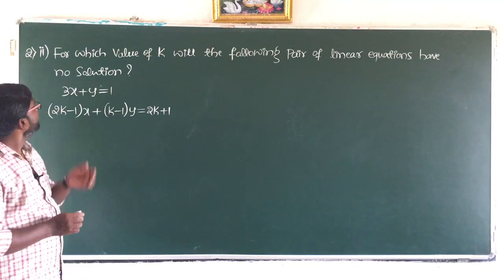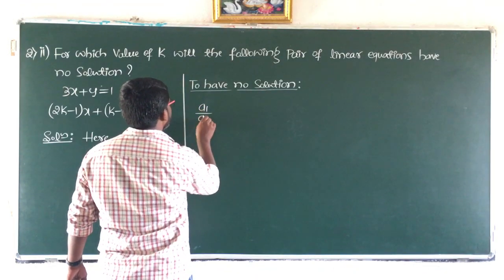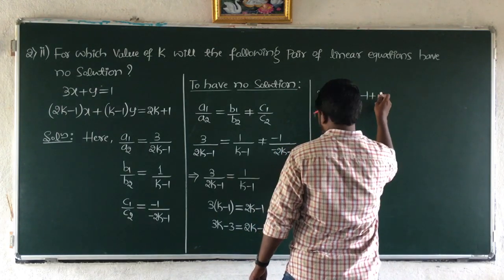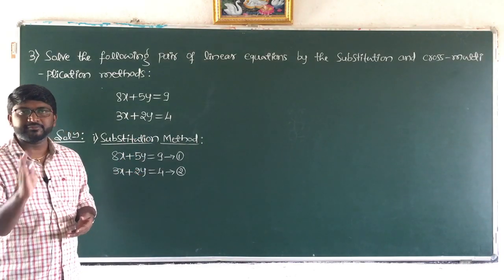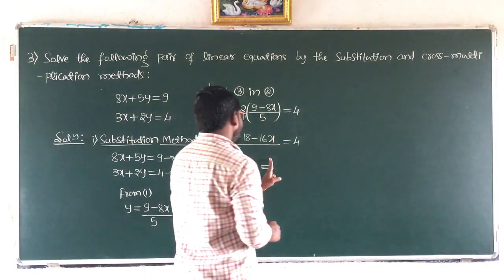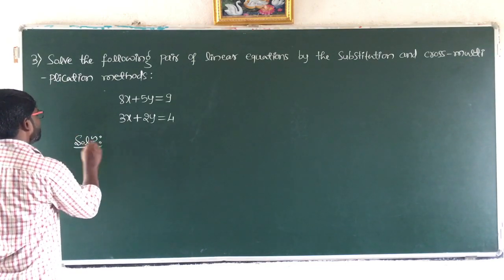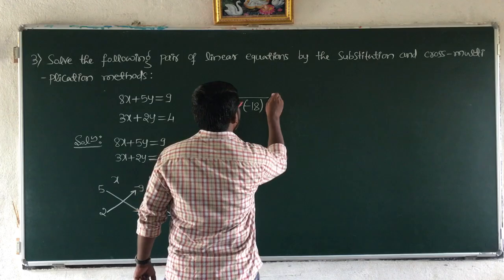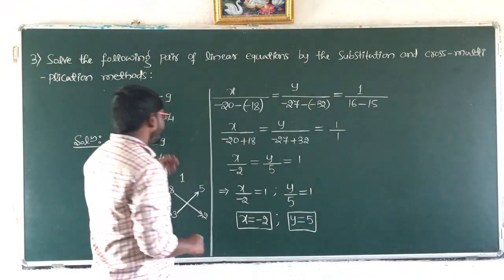Class 10 Mathematics | Pair of Linear Equation in Two Variables | Exercise 3.5 (Q.2 and Q.3)